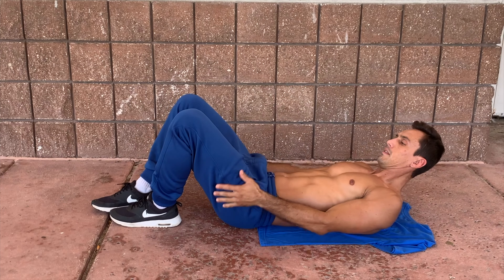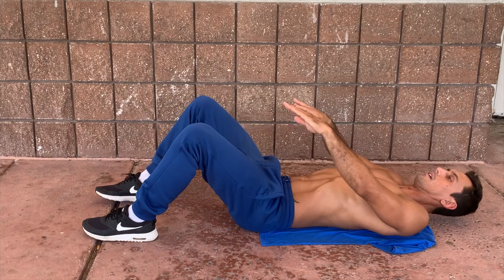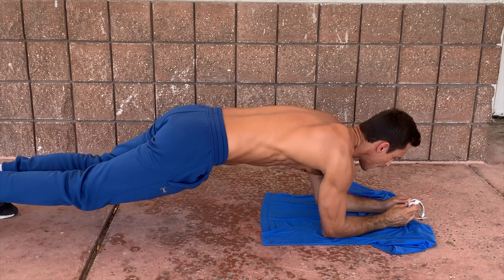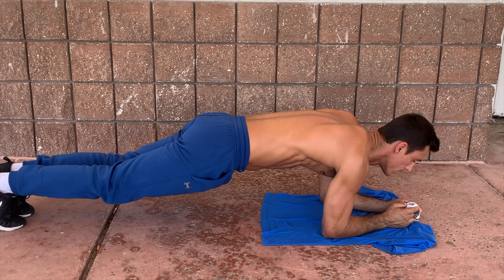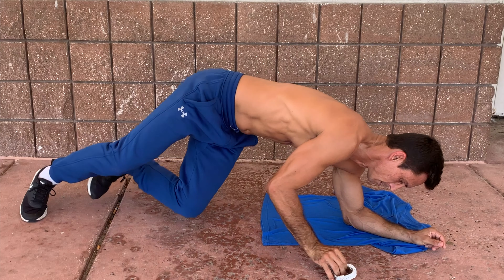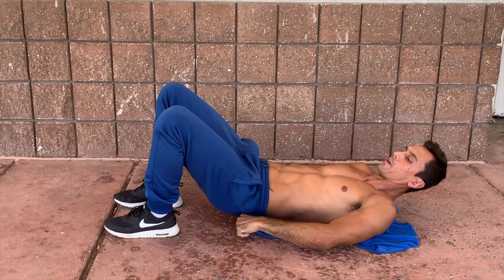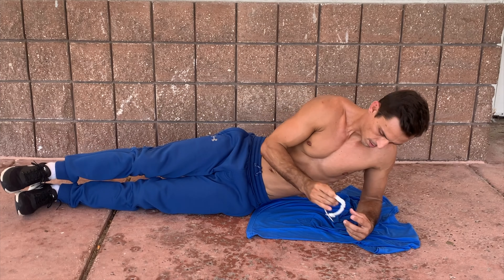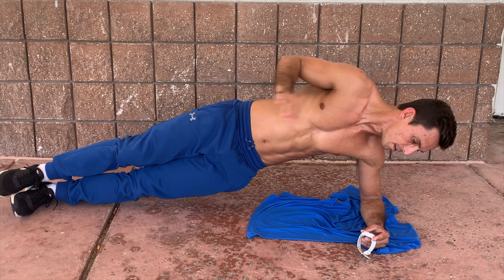5 Minutes Surf 6 Pack Ab Routine (Follow Along)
5 Minutes Surf 6 Pack Ab Routine (Follow Along)

5 Minutes Surf 6 Pack Ab Routine (Follow Along)

In between videos, we hang out with all of you on Instagram, Twitter, Pinterest, Flickr, Google +and Facebook. So pick your favorite and come hang out with us!

5 Minutes Surf 6 Pack Ab Routine (Follow Along)

5 Minutes Surf 6 Pack Ab Routine (Follow Along)

If you like Surfing + Teaching, join the Surf Training Factory team!

Best known for surfing basic tutorials, blogs, and fun. Surf Training Factory prides ourselves for being the best family-friendly entertainment possible for all ages that like to surf and learn how to surf! Welcome to our team!

5 Minutes Surf 6 Pack Ab Routine (Follow Along)